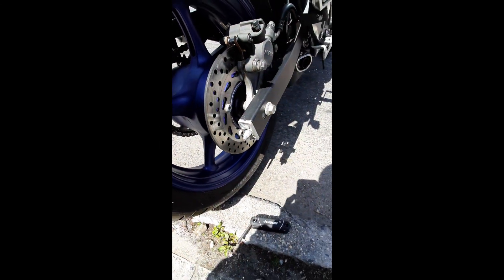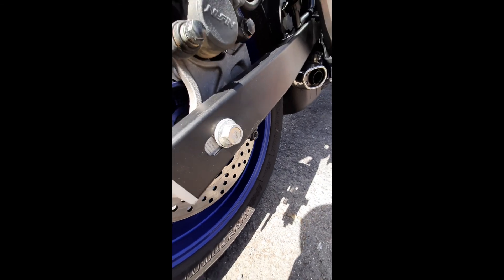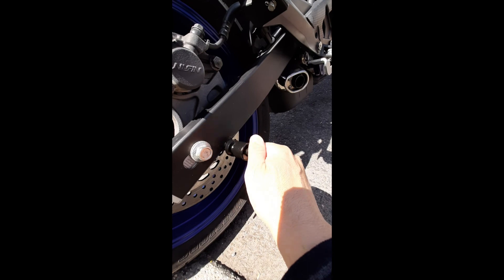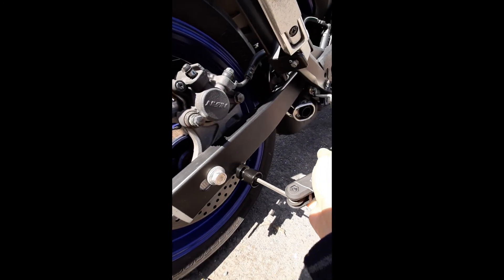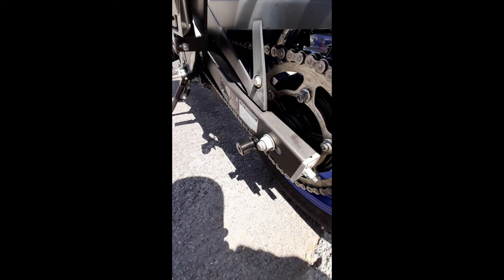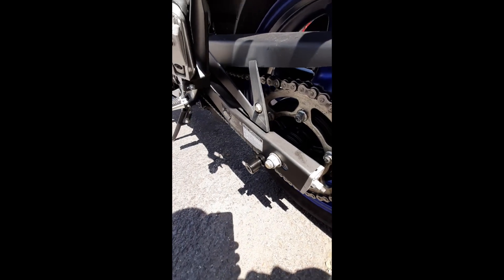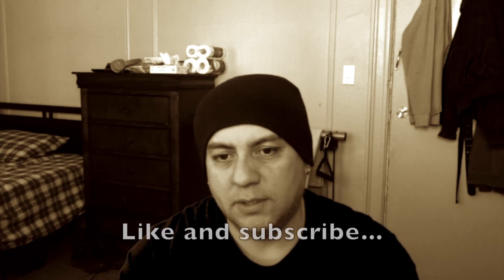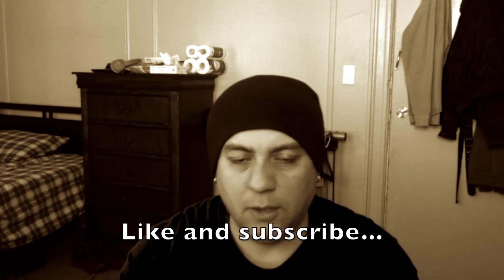FZ6R spools installed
motorcycle spool